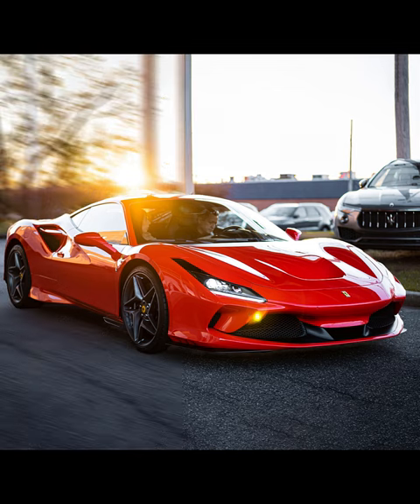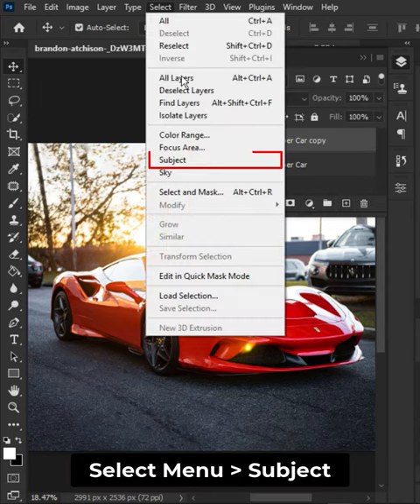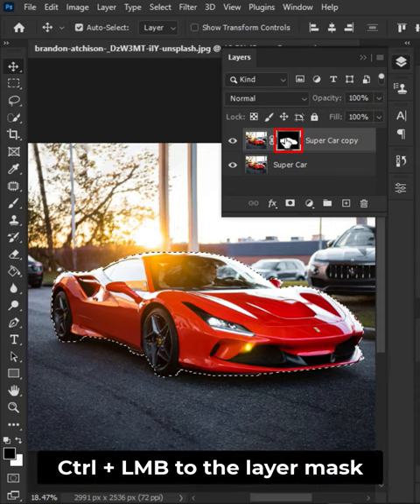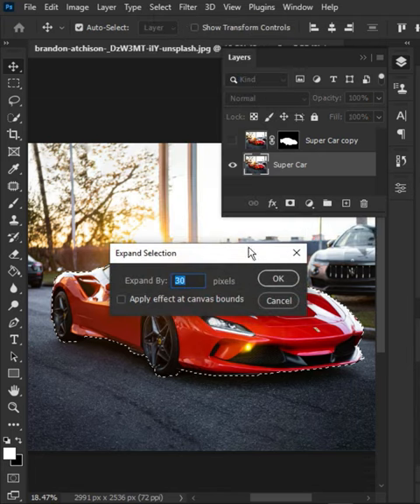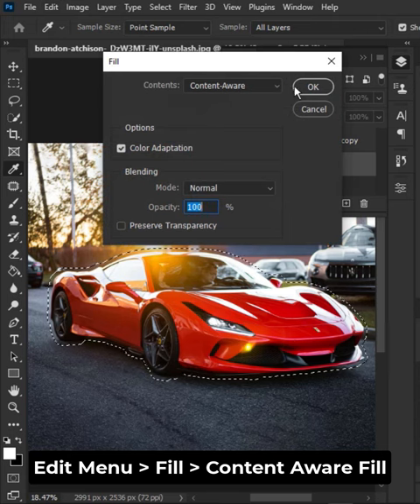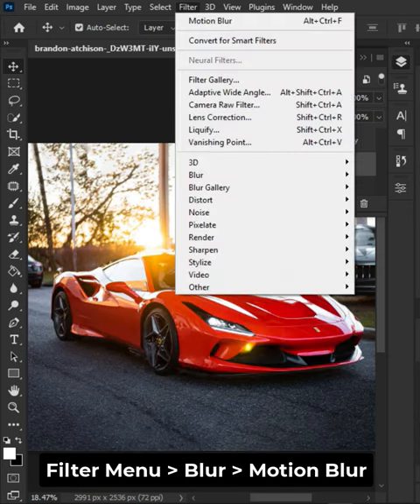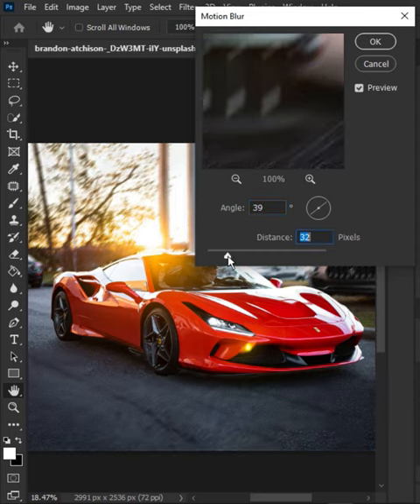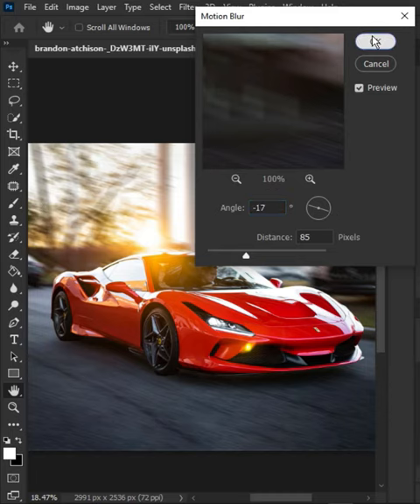Speed Super car effect in photoshop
In this video, I’ll show you How to Create speed effect in photoshop. Enjoy!

Software used in this video: Photoshop cc 2022
Image used in this video:
Music used in this video:

Photoshop Tutorial
photoshop manipulation
Beginners course
editing
adobe photoshop